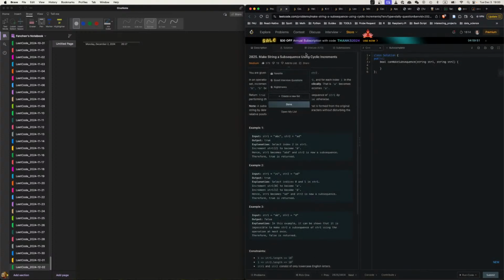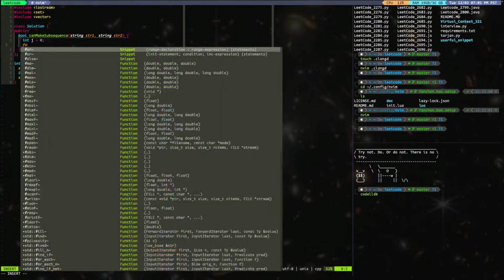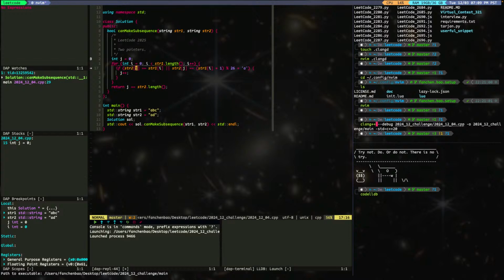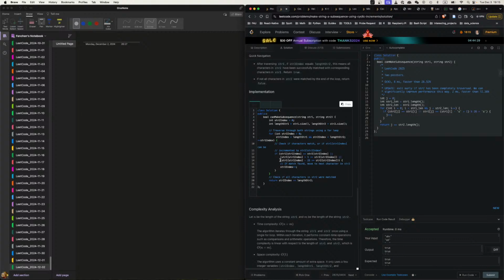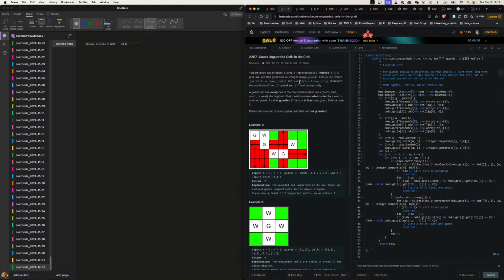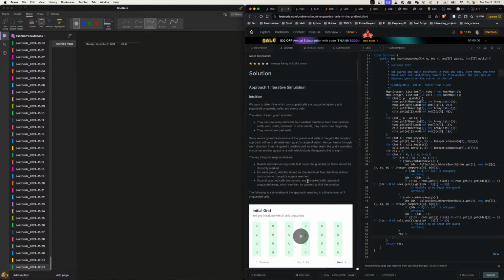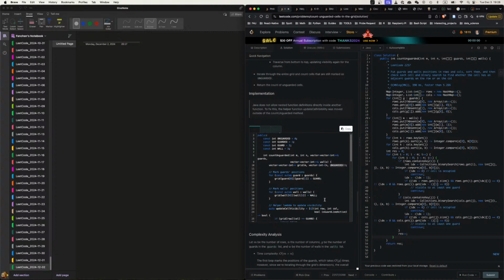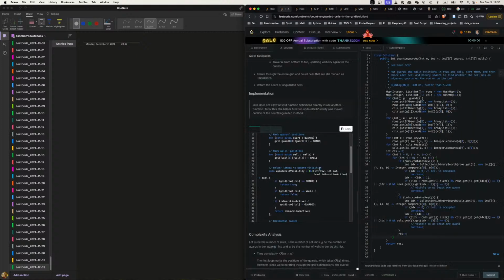2024-12-03 LeetCode 2825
C++ tiene lambda función! No lo sabía.